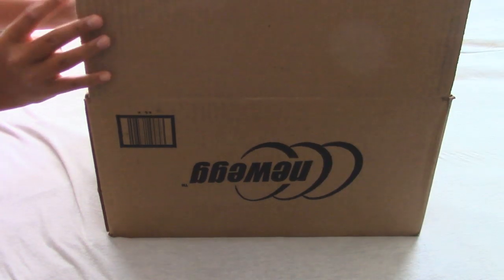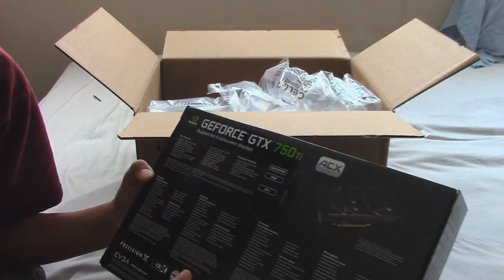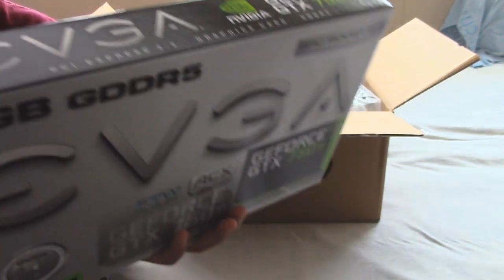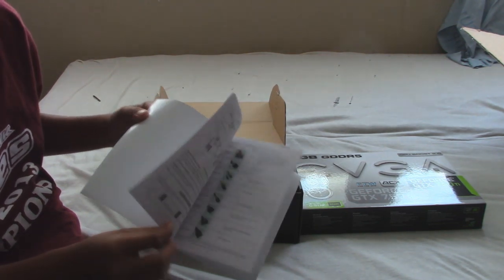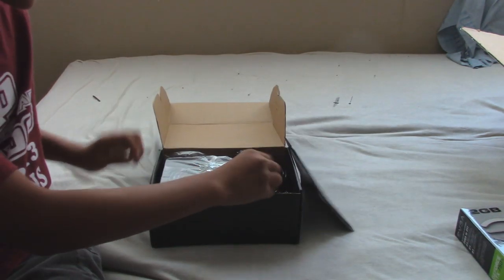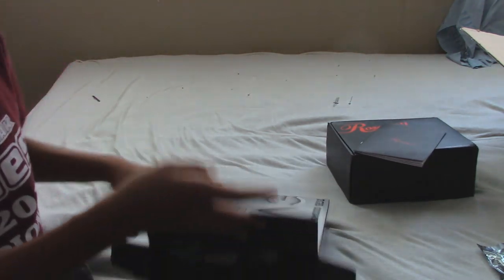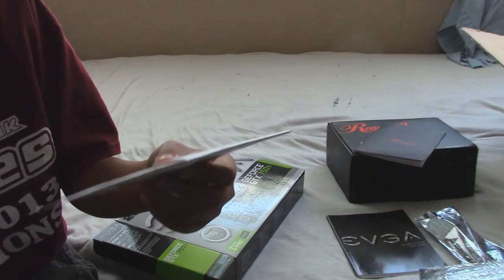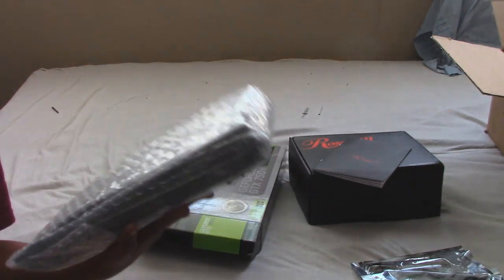IT'S FINALLY HERE! New GPU!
Hey Oreos, I can't believe that the new product that I have been waiting for for months is finally HERE! WOHOO! It is the EVGA GeForce GTX 750 TI FTW Graphics card and It's so awesome. I also got the Rosewill RD400 psu along with it. So thanks everyone for watching, and I will have an update video when It's installed!

Get partnered easily, no matter how small or big you are, with Freedom!

Skype: justinantony11
Minecraft Name: justinorial
Game Center: JustinBoy11

Please Rate and Comment too,  really want to entertain all of you, so tell me what you want!

Thank you guys for watching, and as always, stay worthy my oreos!